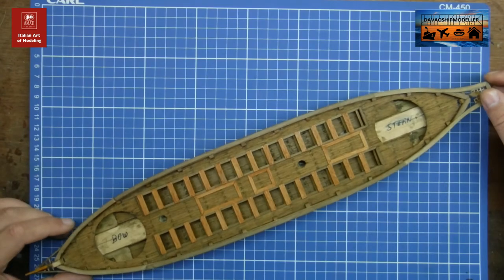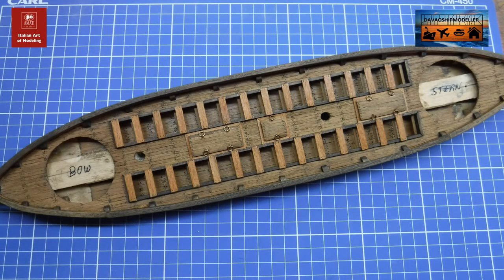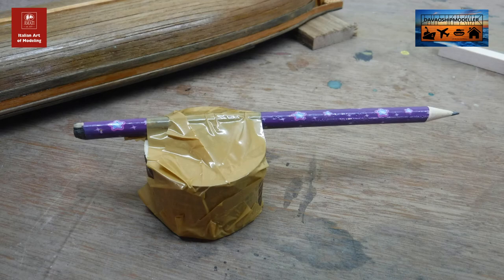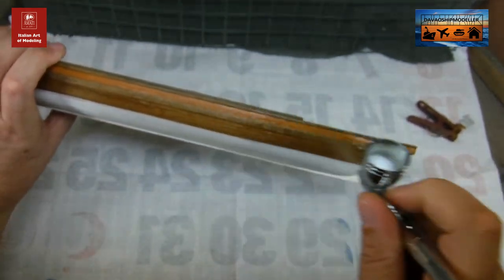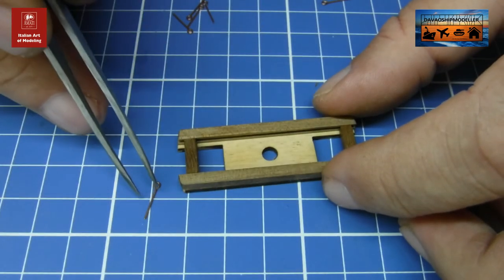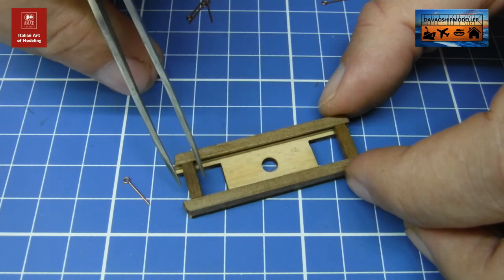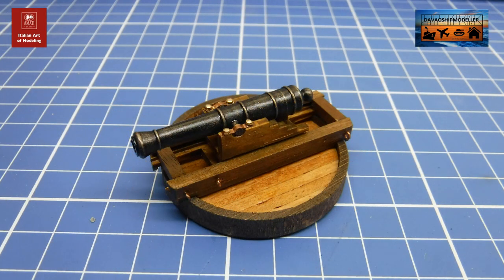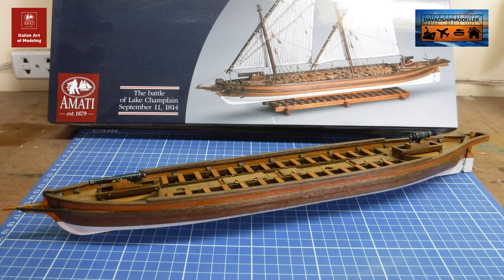Amati Arrow Gunboat Part 7